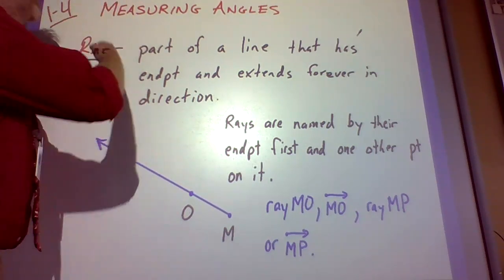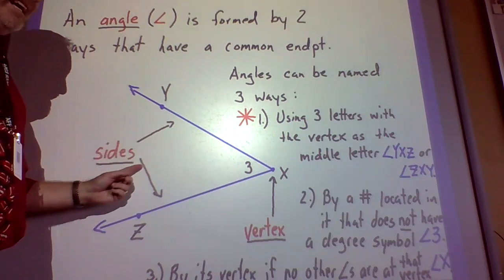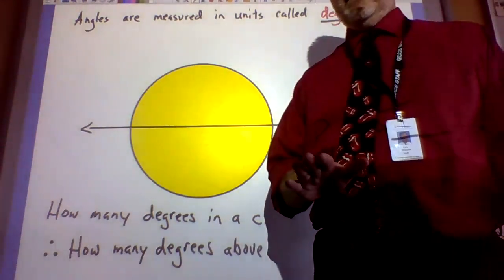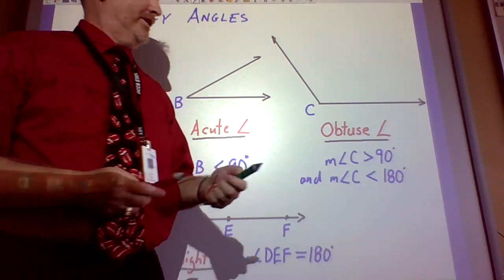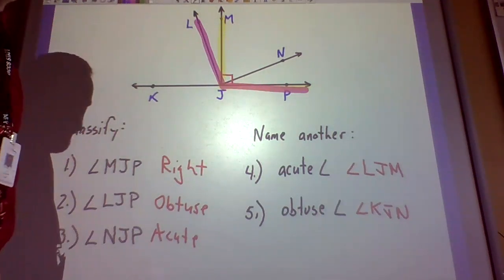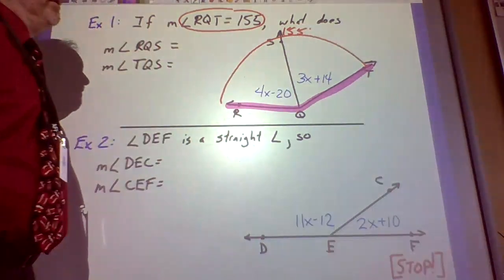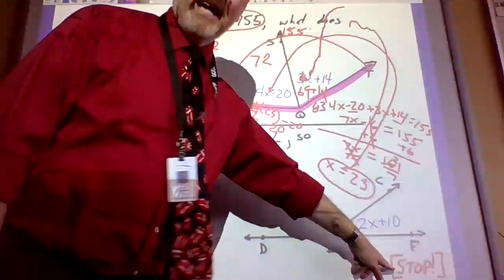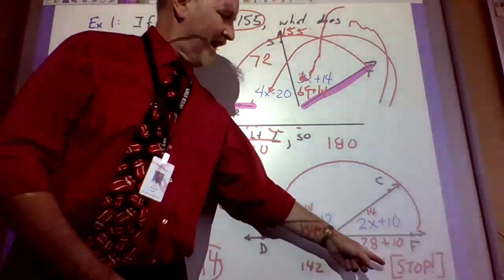Geometry 1-4 "Measuring Angles"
Despite a persnickety "SmartBoard", Mr. Metcalfe delivers a robust lesson on classifying and measuring angles!